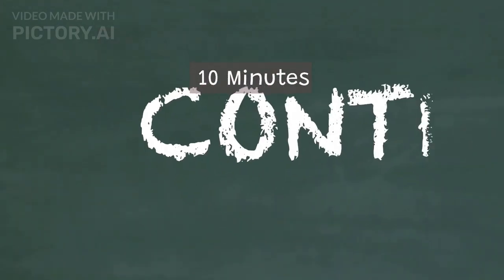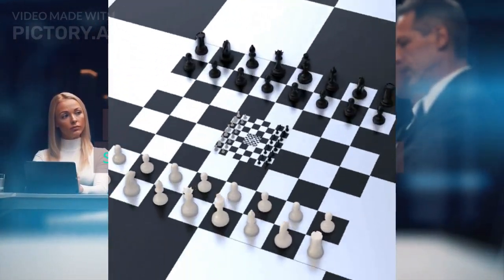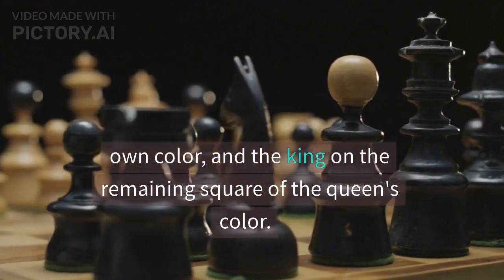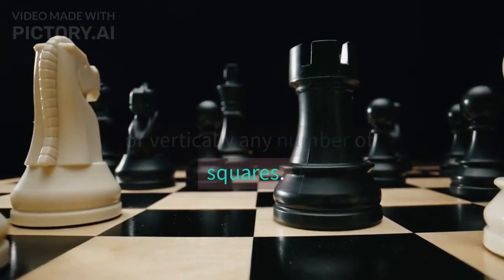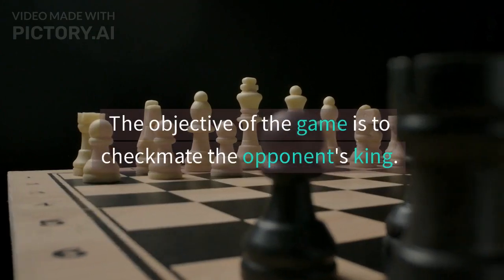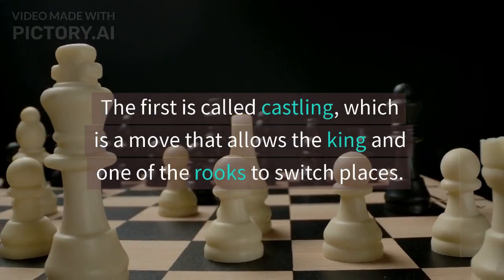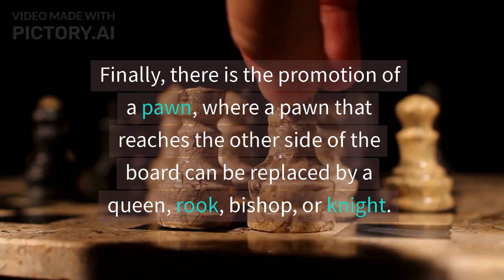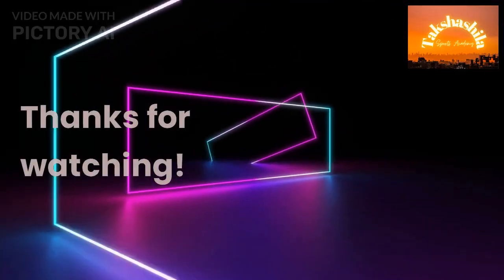Learn the Basics of Chess in 5 Minutes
Part 1: Setting up the Board
The chessboard consists of 64 squares arranged in an 8x8 grid. Each player has 16 pieces: one king, one queen, two rooks, two knights, two bishops, and eight pawns. The pieces are placed on the board in a specific way at the beginning of the game. The rooks go in the corners, followed by the knights, then the bishops, with the queen on her own color, and the king on the remaining square of the queen's color. The pawns are placed in front of the other pieces.

Part 2: The Movement of Pieces
Each piece moves in a specific way. The king can move one square in any direction. The queen can move diagonally, horizontally, or vertically any number of squares. The rooks can move horizontally or vertically any number of squares. The bishops can move diagonally any number of squares. The knights move in an L-shape, two squares in one direction and then one square perpendicular to that. The pawns move forward one square, but on their first move, they can move two squares forward. They capture diagonally.

Part 3: Objective of the Game
The objective of the game is to checkmate the opponent's king. This means that the opponent's king is under attack (in check) and cannot move to a safe square on the next move. The game ends when one player achieves checkmate, or when the players agree to a draw, or when time runs out.

Part 4: Special Moves
There are a few special moves in chess that you need to know. The first is called castling, which is a move that allows the king and one of the rooks to switch places. This move is used to protect the king and activate the rook. Another special move is called en passant, which is a capture made by a pawn that has advanced two squares from its starting position and is threatened by an opposing pawn on an adjacent file. Finally, there is the promotion of a pawn, where a pawn that reaches the other side of the board can be replaced by a queen, rook, bishop, or knight.

Conclusion:
That's it for this beginner's guide to chess. We hope that you now have a good understanding of the basics of the game. The best way to learn is to practice, so grab a friend or find an online game and start playing. Remember to have fun and keep learning!